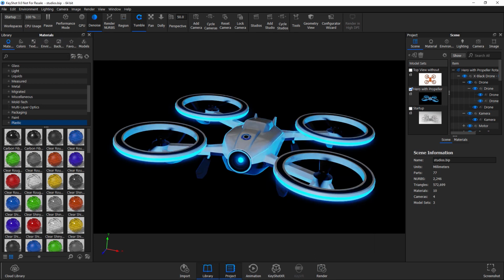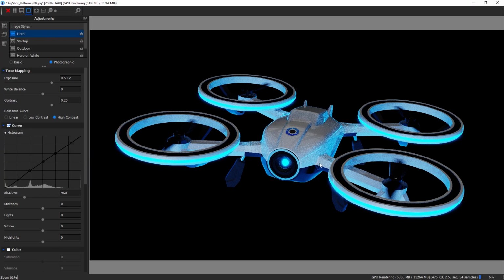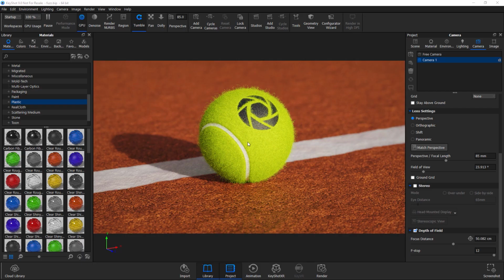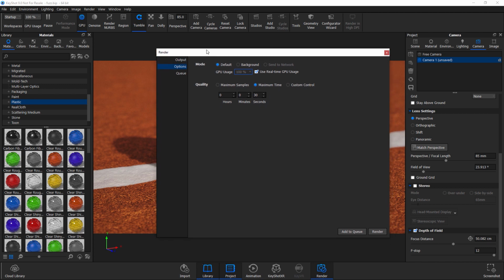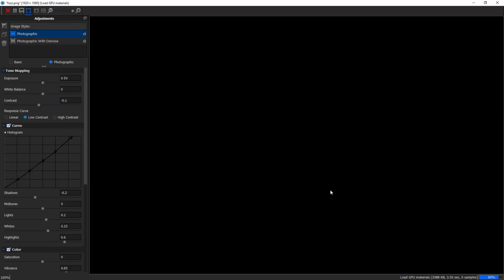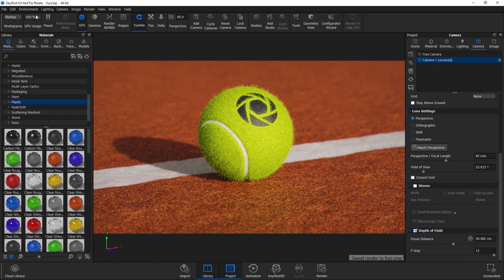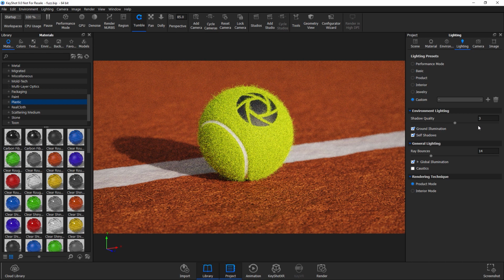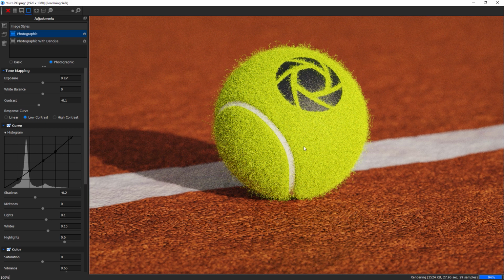KeyShot 9 RTX Tutorial w/ Kirill Chepizhko Part 9: GPU vs CPU Rendering | NVIDIA Studio Sessions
Learn the ins and outs of KeyShot 9 in this in detailed tutorial with expert 3D artist Kirill Chepizhko. Discover the benefits of GPU rendering in the last part of this series.